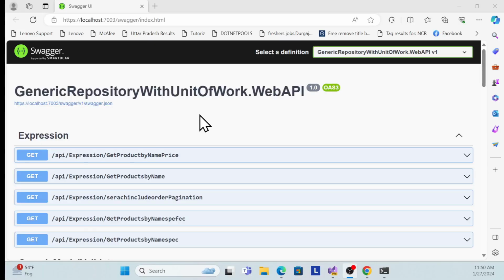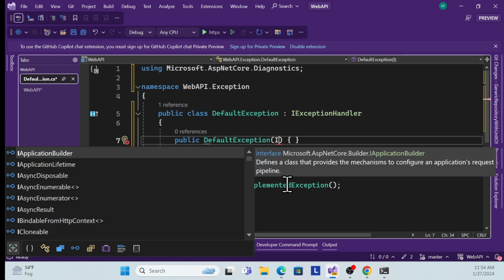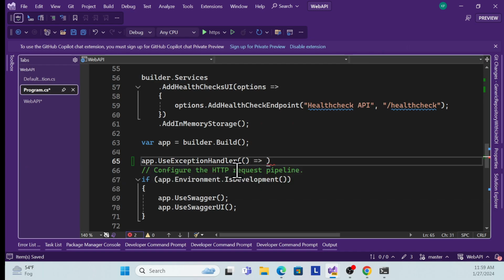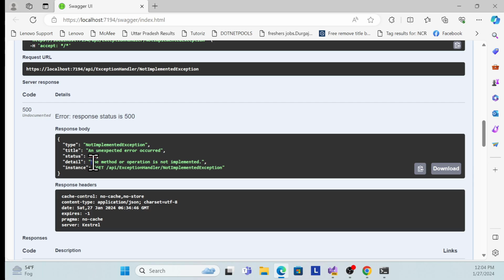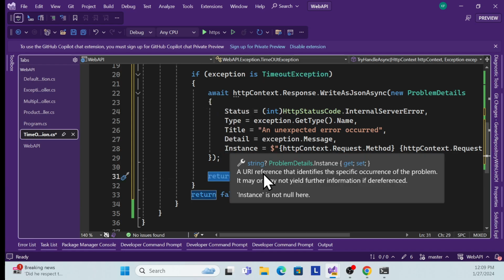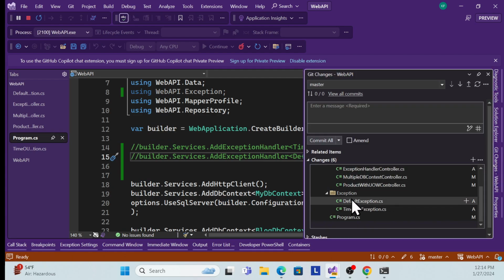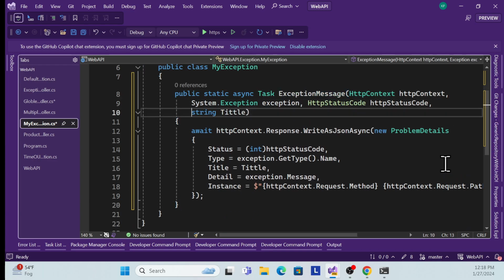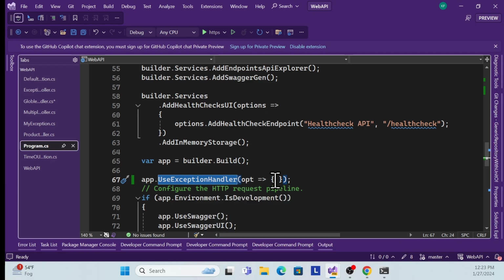how to implement Global Error Handling in .net 8 | ASP.NET Core 8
In this tutorial, we dive into the world of error handling in ASP.NET Core 8. Learn step-by-step how to implement global error handling using the latest features in .NET 8. From setting up global exception handling to best practices in error management, this guide will enhance your ASP.NET Core skills.

how to implement global error handling
asp.net core 8
.net 8 error handling
global exception handling
asp.net core error handling tutorial
coding tutorial
error handling best practices
.net development tips